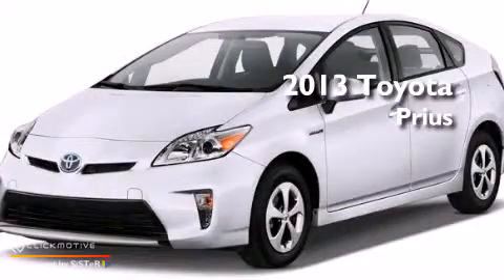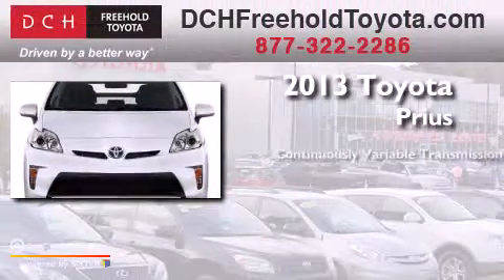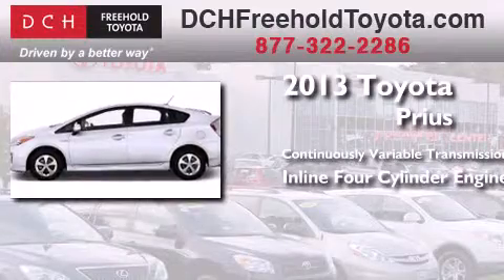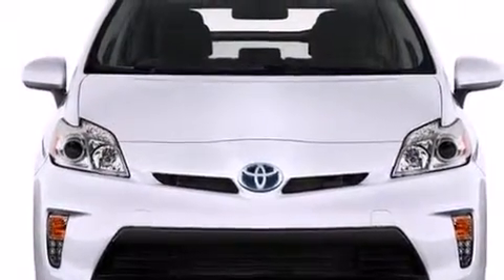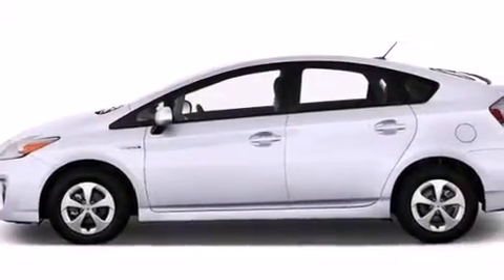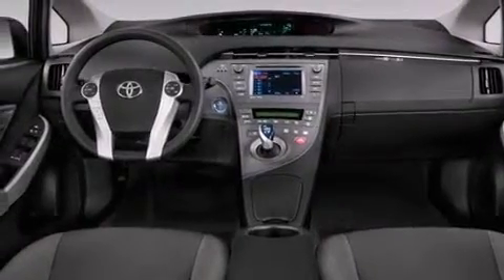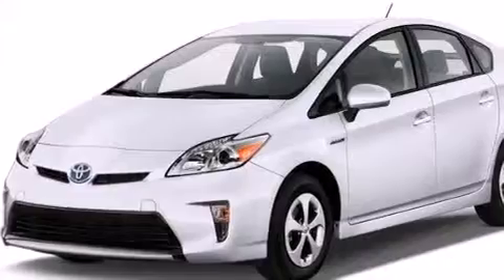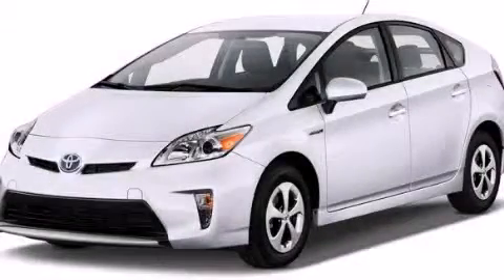2013 Toyota Prius Freehold NJ 7728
We've been honored to serve the Freehold NJ area , we promise that your experience at our dealership will exceed your expectations ! Year : 2013 Make : Toyota Model : Prius Engine : Gas/Electric I4 1.8L/110 Trans . : Variable Exterior : Classic Silver Metallic Miles : 5 Interior : Dark Gray Stock : FT31653 DCH Freehold Toyota 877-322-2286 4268 Route 9 South Freehold , NJ 07728